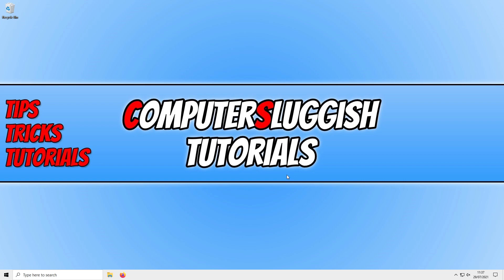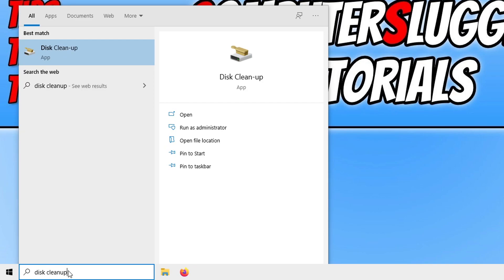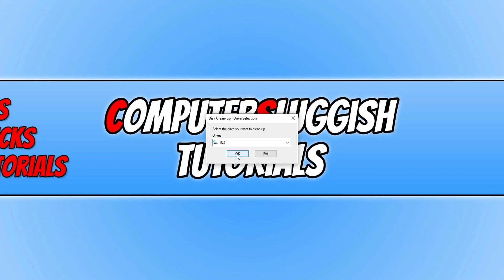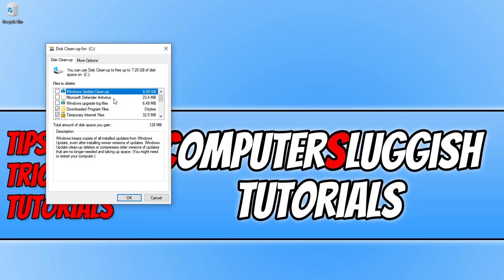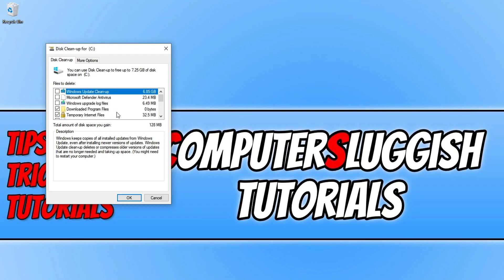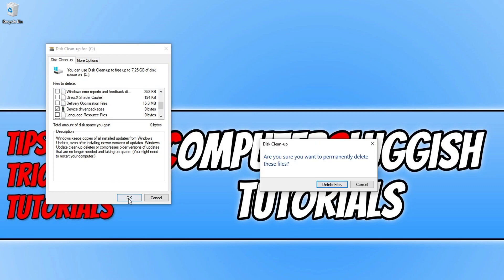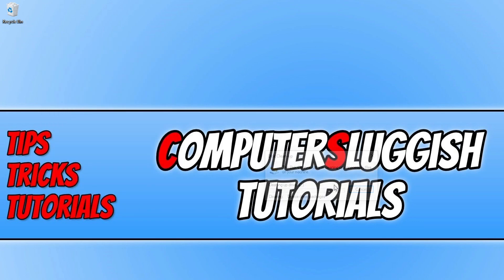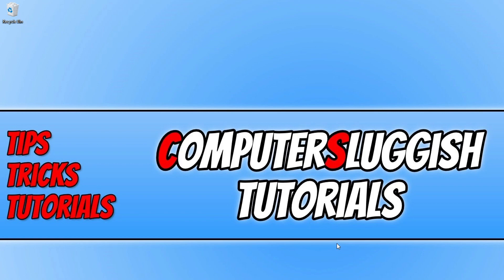How To Delete Old Device Driver Packages In Windows 10 Tutorial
Remove Older Device Drivers On Windows 10 PC Or Laptop

In this Windows 10 tutorial, I will be showing you how to delete old device driver packages on your PC or laptop. Windows 10 keeps a copy of old device driver packages that have previously been installed. If you have installed the latest drivers for your device or hardware and don't need the old packages, or want to free up some disk space on your PC then you can remove the older driver packages.